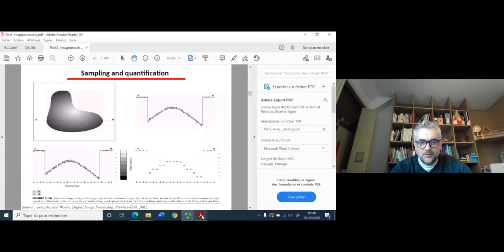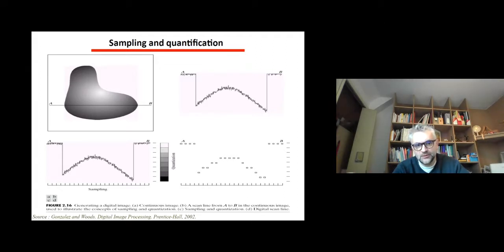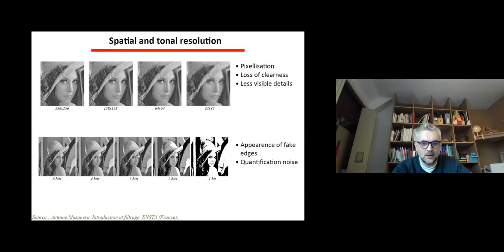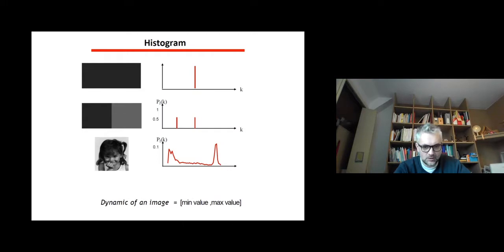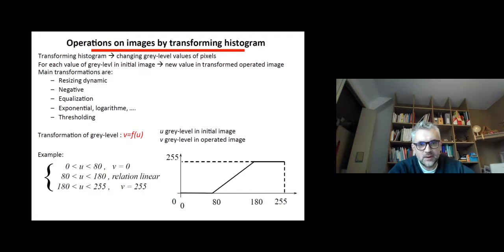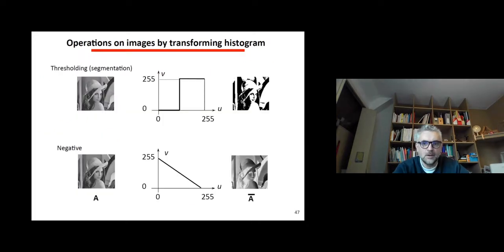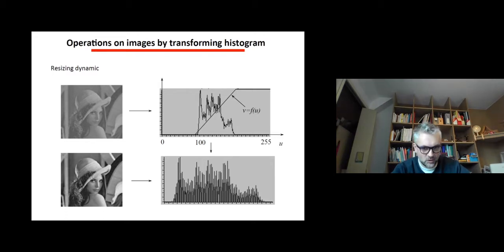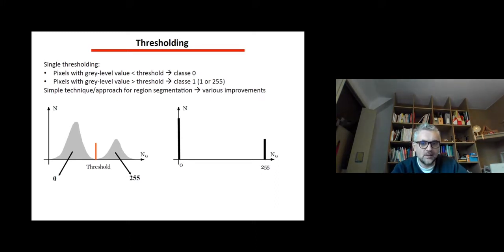Image processing part 2